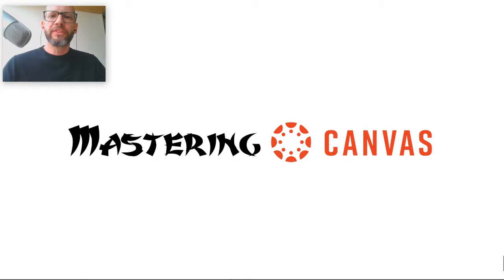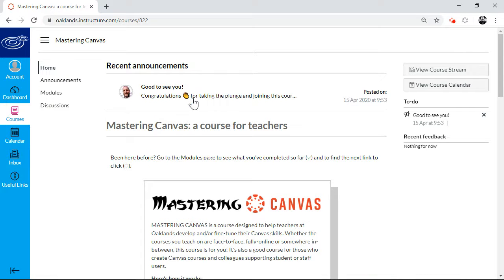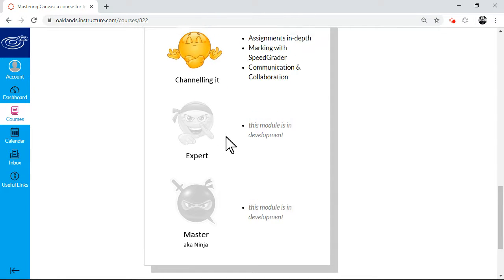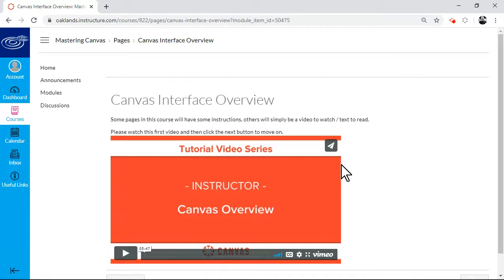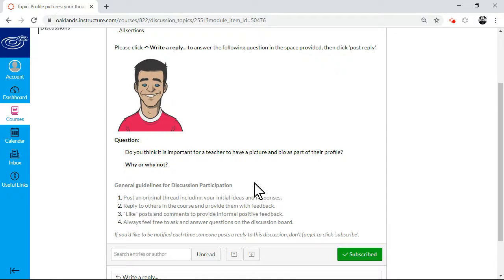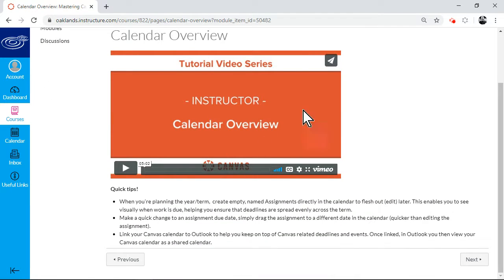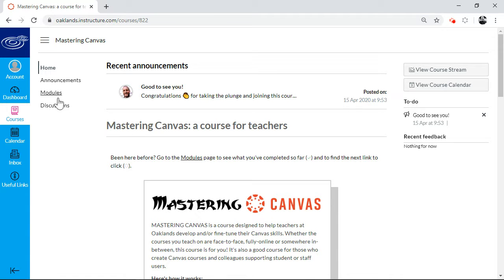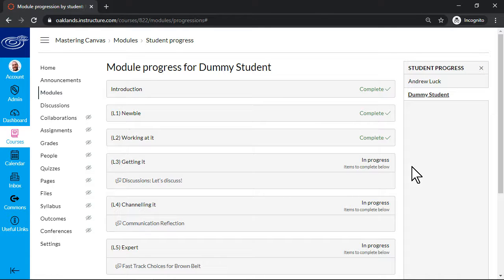Mastering Canvas at Oaklands College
Mastering Canvas course developed for Oaklands College, April 2020.
(Inspired by the excellent 'Kung Fu Canvas' by Mike Owen)